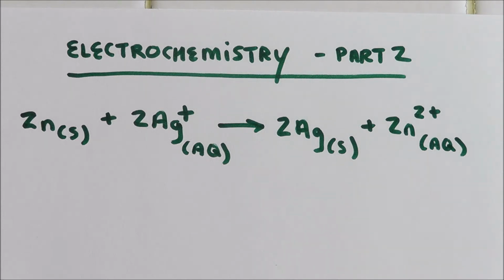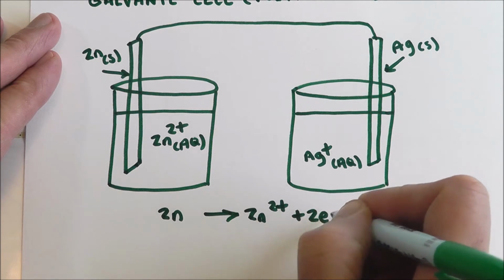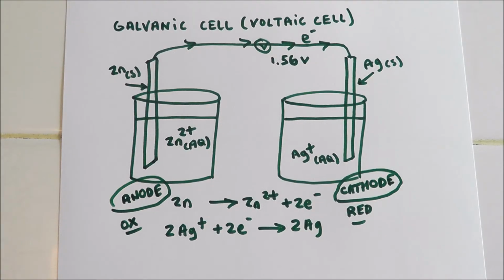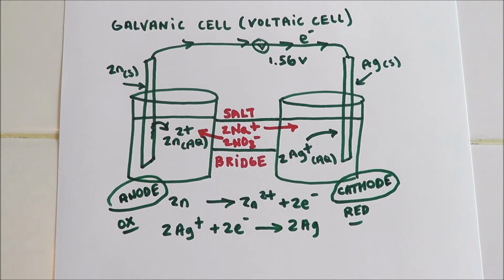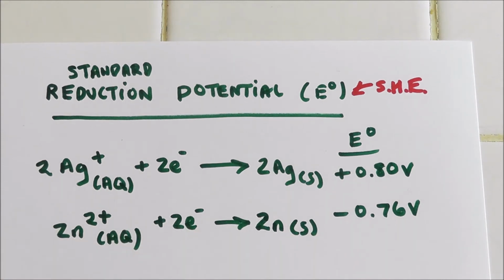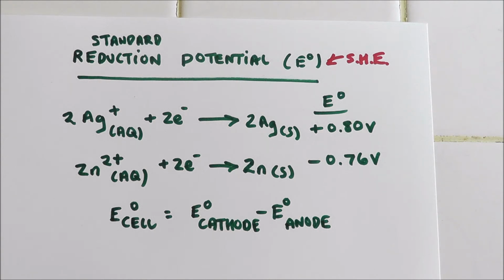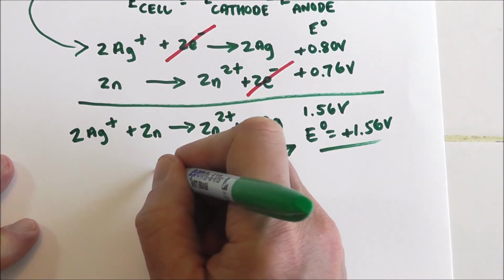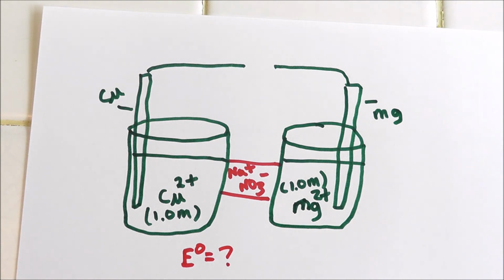Electrochemistry, part 2: Galvanic Cells and Reduction Potentials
In this episode we discuss Galvanic cells and their key components including the anode, cathode and salt bridge.  Then, we use reduction potentials to calculate the voltage of the cell.